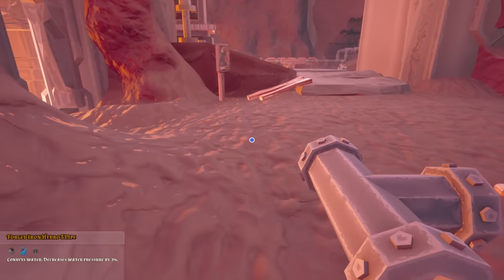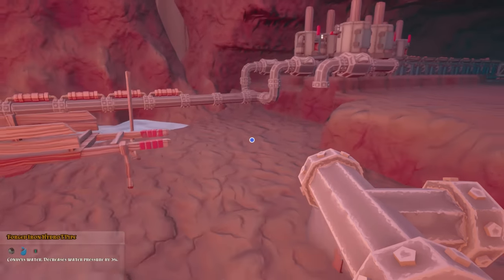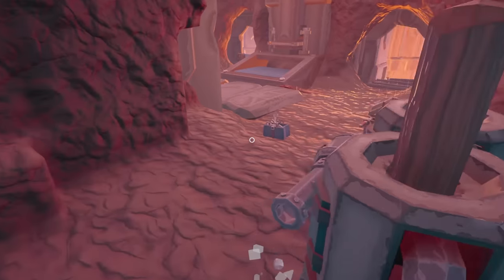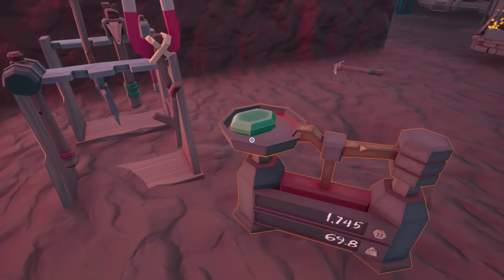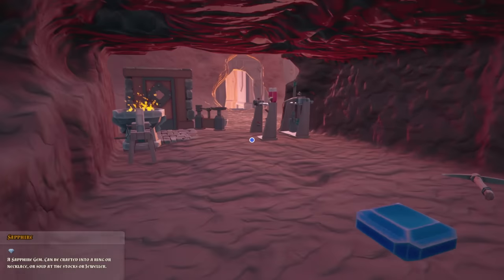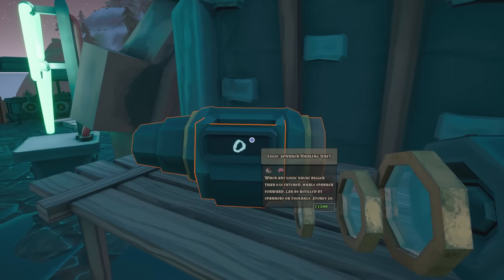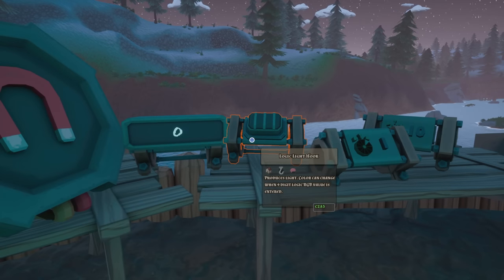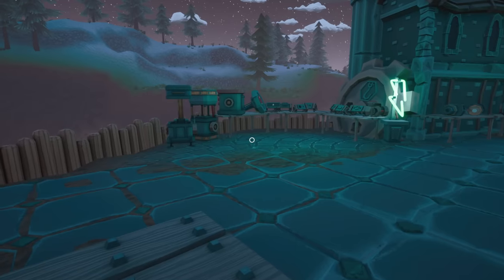More Harvesters and Some Logic ! Hydroneer 2.0 [E10]